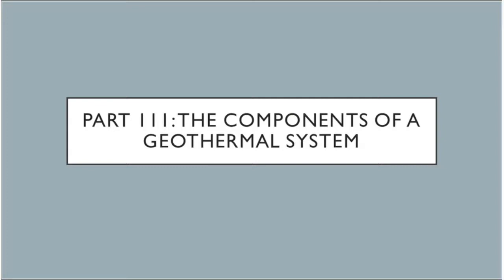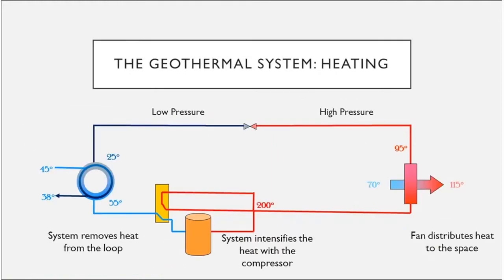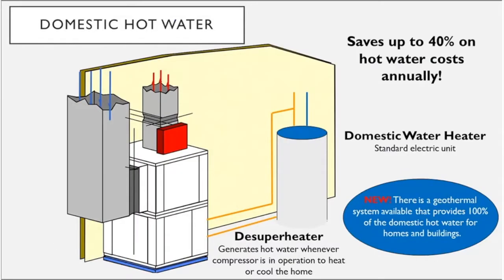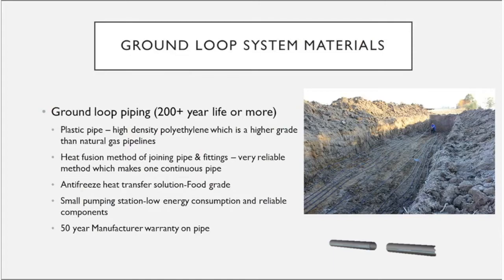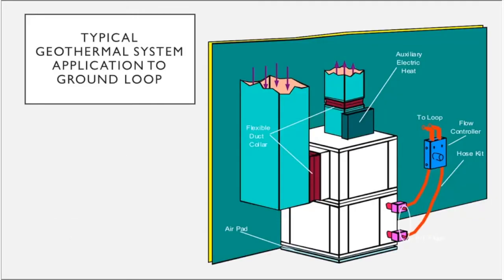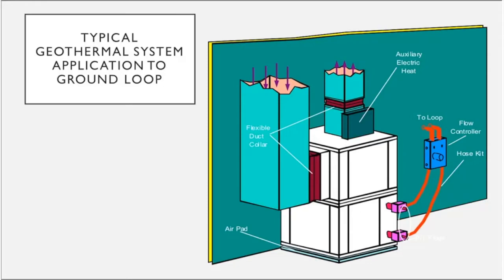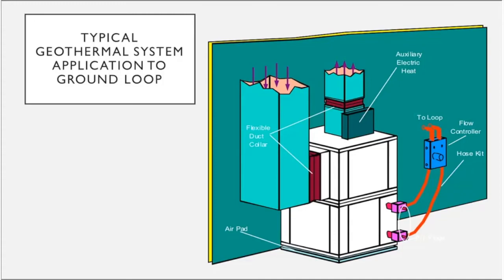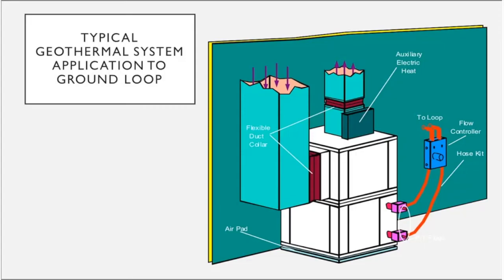3 Details of Geo Systems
This course will explain how geothermal heating, cooling, and hot water systems work and outline the benefits of these systems to demonstrate the positive impact they have on homes and buildings seeking to be net zero and/or LEED certified.

Builders, architects, designers, engineers, and others involved in the building process will get value from this course. Geothermal heating, cooling, and hot water systems are underutilized, so continuing education on their features, benefits, and the way they work will be a great asset to society.

LEED Accredited Professional Homes (APH)

Lessons Learned

Articulate how geothermal heating, cooling, and hot water systems work while also improving home health.
Understand how Geothermal systems can meet LEED BD+C V4 Homes EQ Prerequisite Air Filtering
Explain how Geothermal works with achieving zero energy through LEED V4 BD+C Homes EA Credit Annual Energy Use
Review how geothermal energy typically gets projects to easily comply with LEED BD+C V4 Homes EA Prereq Minumum Energy Performance

Geocomfort Systems - Affordable, efficient geothermal handling all HVAC + Hot Water Needs

Instructor:

Kyle Smith is the inside sales manager for GeoComfort Geothermal Systems, a geothermal heating, cooling, and hot water manufacturer. With almost 10 years in the industry, Kyle uses his expertise to assist installers, home, and building owners with full geothermal designs to meet each structures' needs.